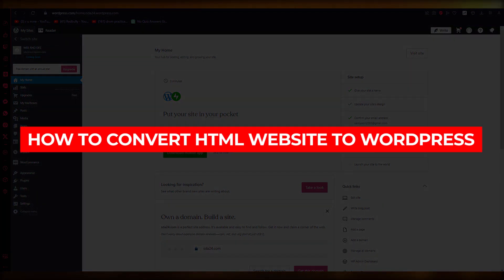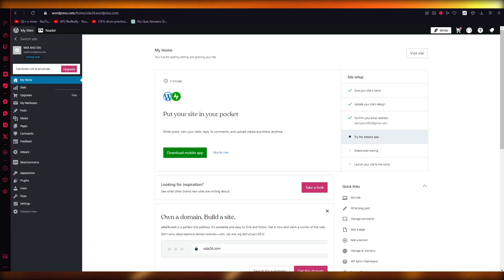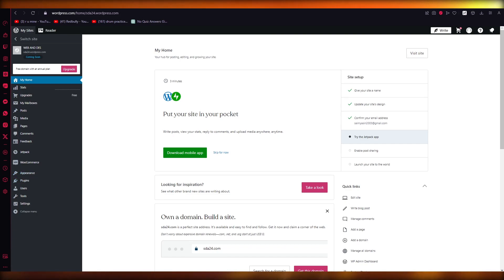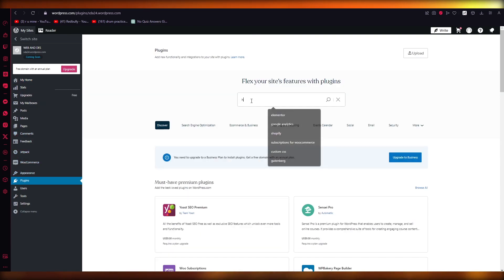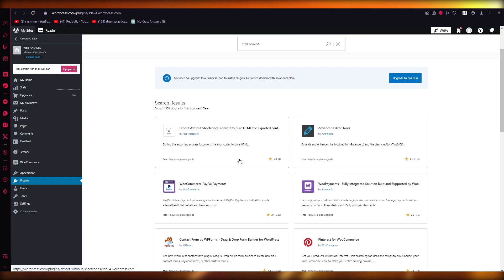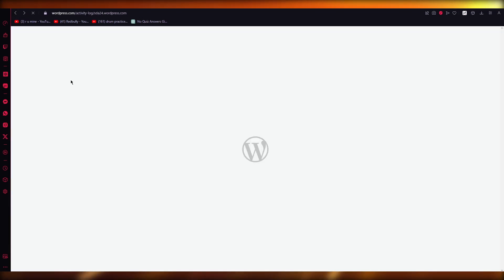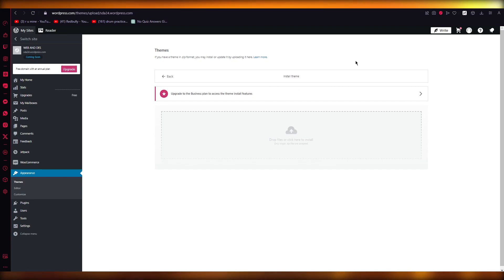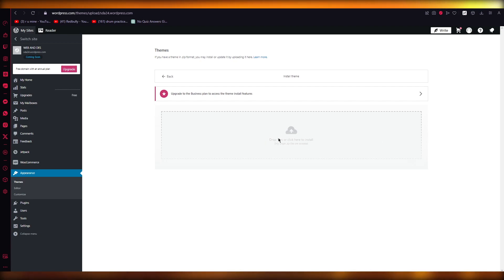How to Convert HTML Website to Wordpress (2024) Step by Step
Converting a static HTML website to a dynamic WordPress site can seem like a daunting task, but with the right approach, it can be a smooth and efficient process. The first step is to install WordPress on the server and familiarize oneself with its interface. Next, the HTML website can be broken down into smaller components, such as pages and images, and then imported into WordPress.

Customization and design elements can be implemented using WordPress themes and plugins. It is important to thoroughly test the new site and make any necessary adjustments before launching it. With attention to detail and a strategic plan, converting an HTML website to WordPress can result in a professional and user-friendly website.